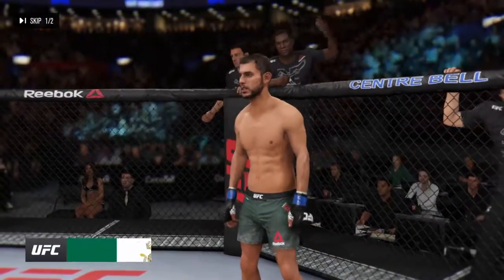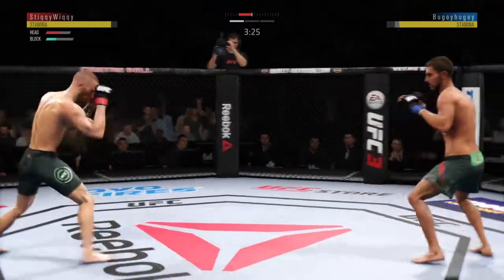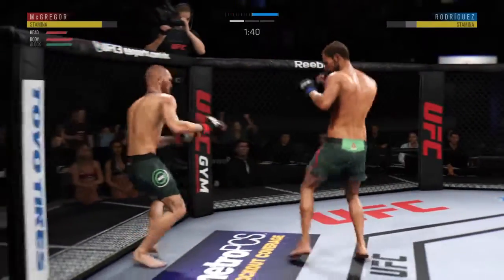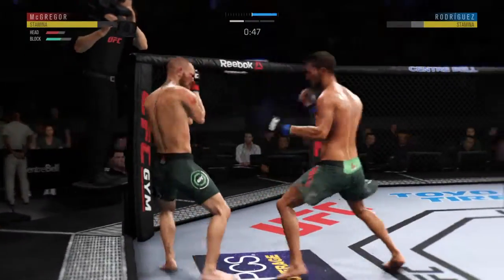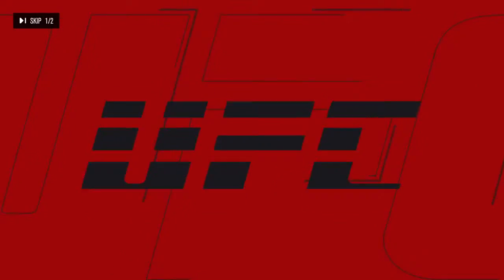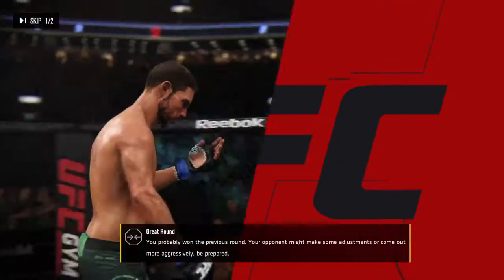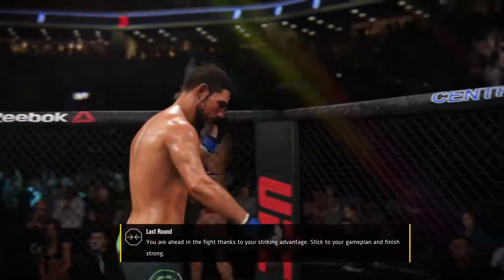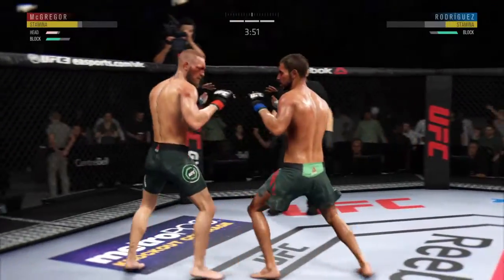EA SPORTS™ UFC® 3_20191102004112